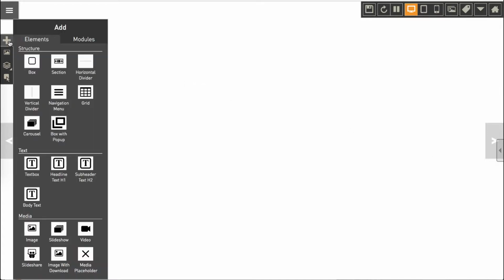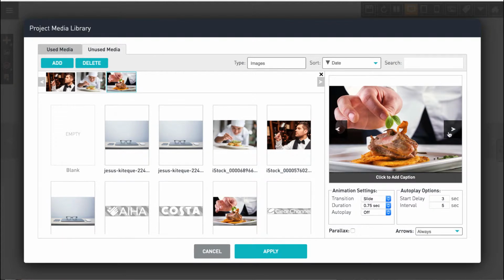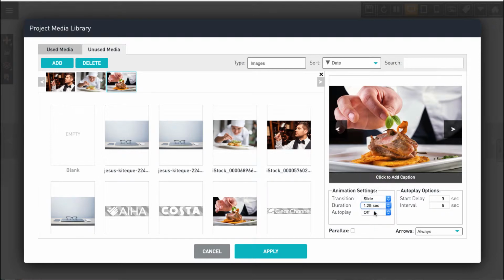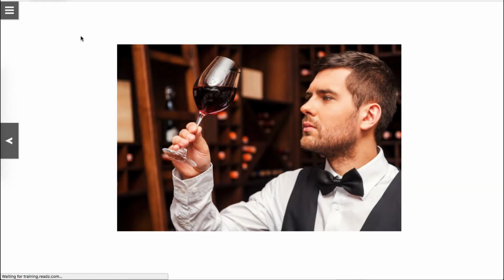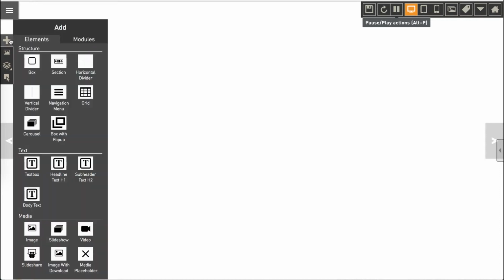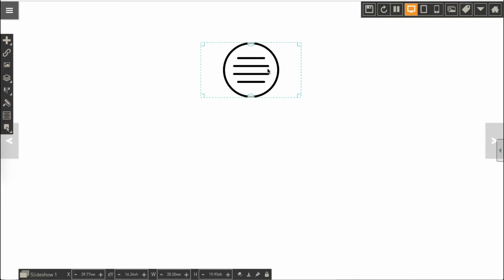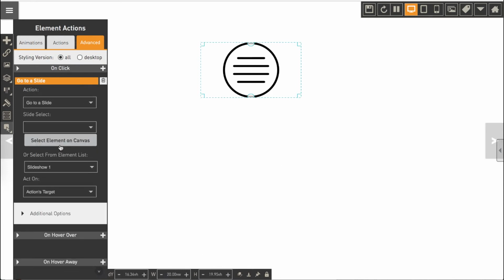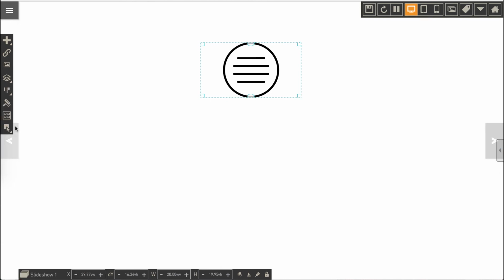Slideshows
How to add photo slideshows, as well as other uses for slideshows in Readz